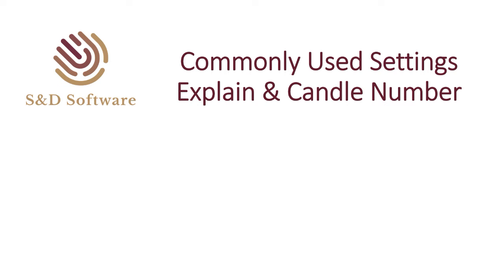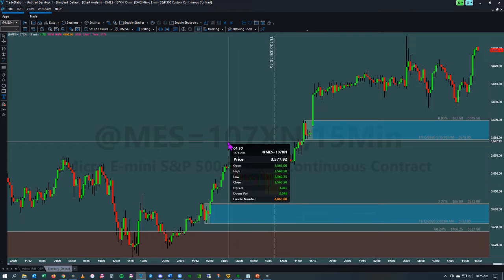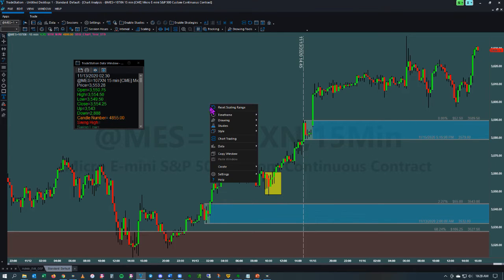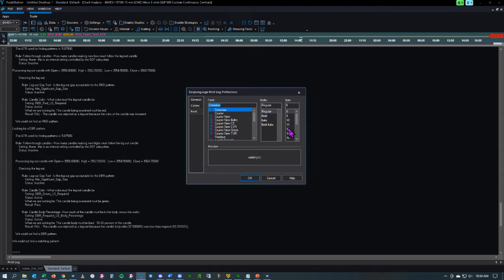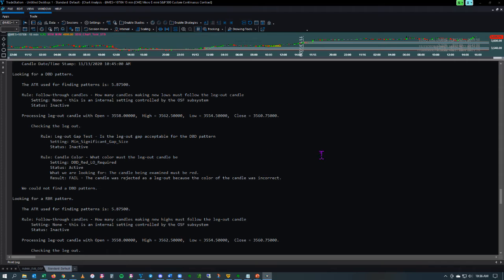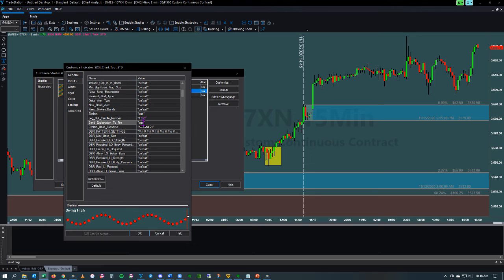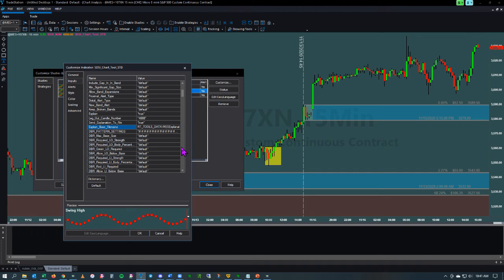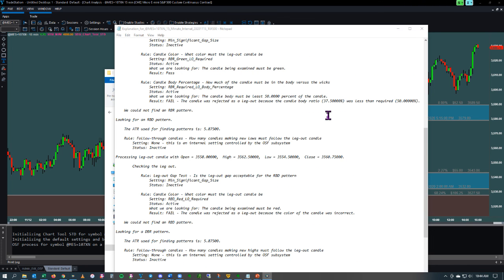Explain Function Overview and Candle Number Indicator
Set up for getting an explanation as to why or why not a band is drawn on the chart.